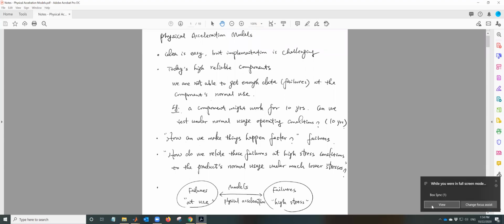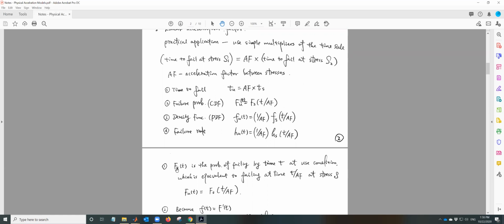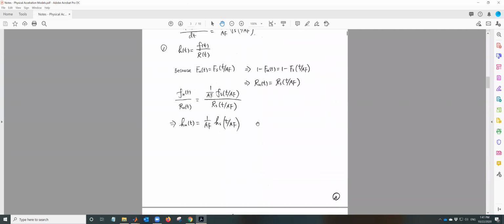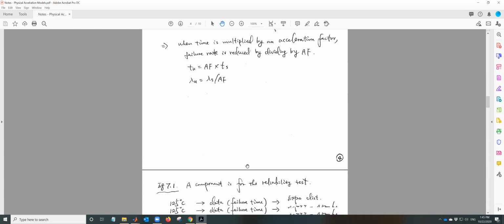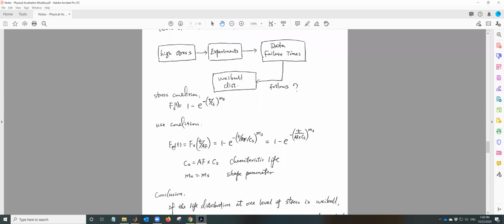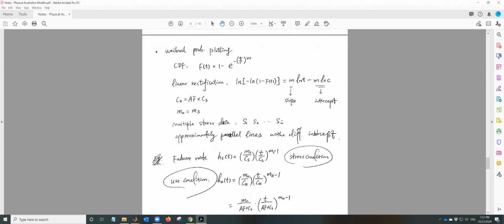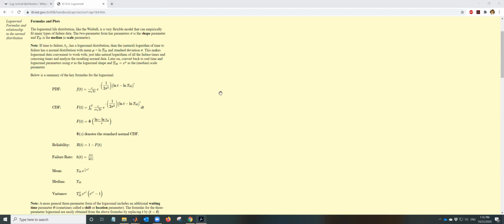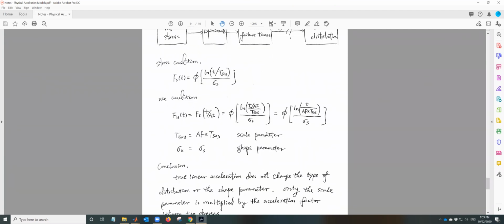Video Lecture - physical acceleration models - reliability testing